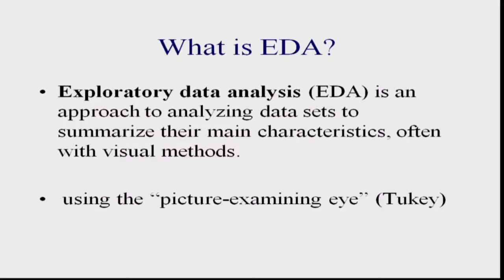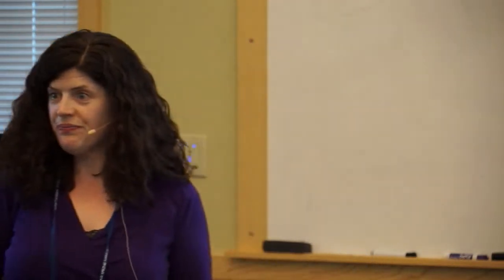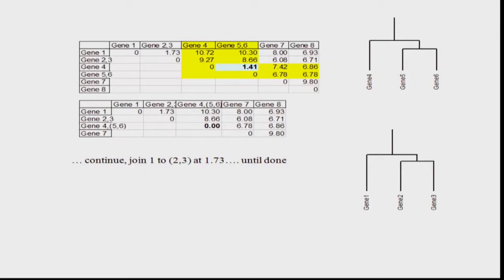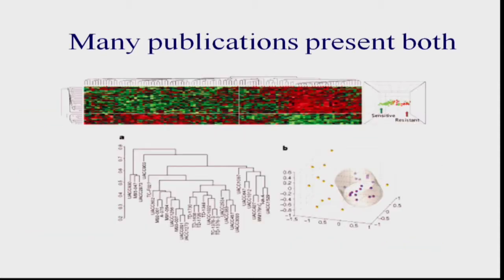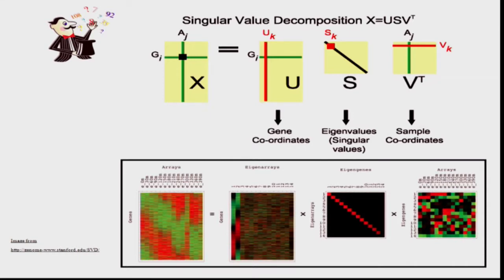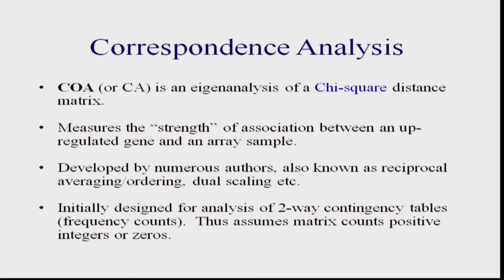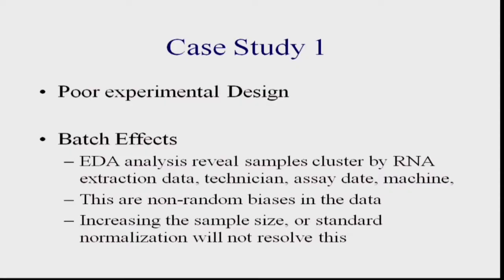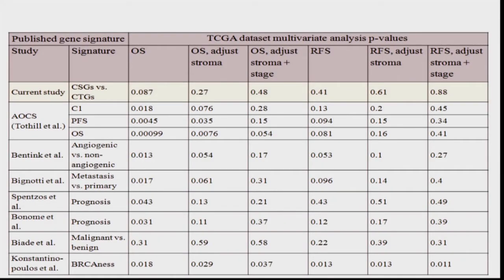Aedin Culhane, Harvard University School of Public Health, Boston, MA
"Exploratory data analysis" from the Statistical Methods for Functional Genomics course, 2014